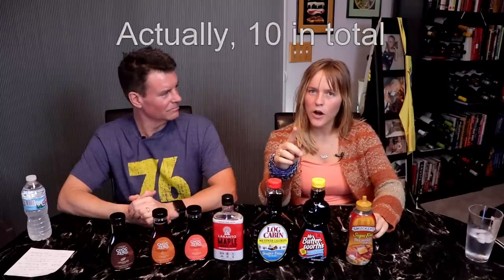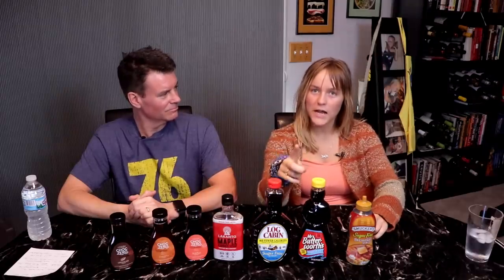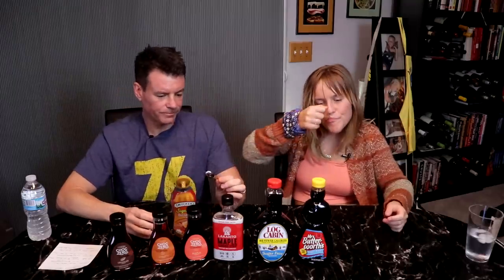Sugar Free Syrup Showdown / Review pt 1 - Keto, Low Carb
Courtney and I review 10 different sugar free syrups between this video and part 2.  We disclose the macros and ingredients so you can decide which one(s) are the best for you and which ones you may want to avoid.

Smucker's sugar free breakfast syrup
Mrs. Butterworth's sugar free syrup
Log Cabin syrup
Lakanto maple flavored syrup
ChocZero syrup 3-pack
Walden Farms pancake syrup
Walden Farms bluberry syrup
Pyure maple flavored syrup